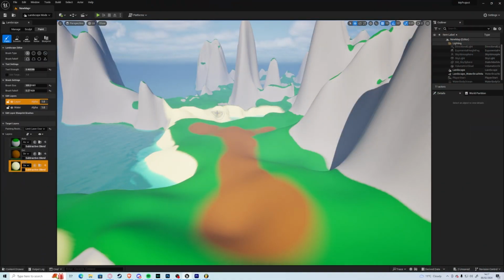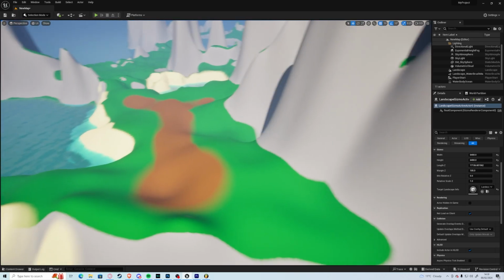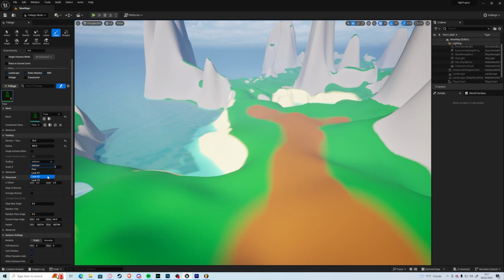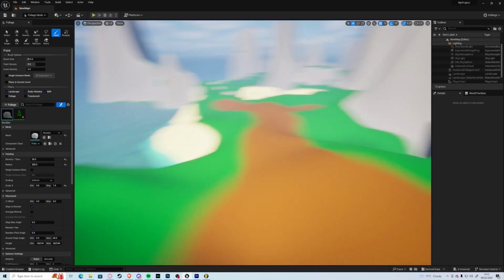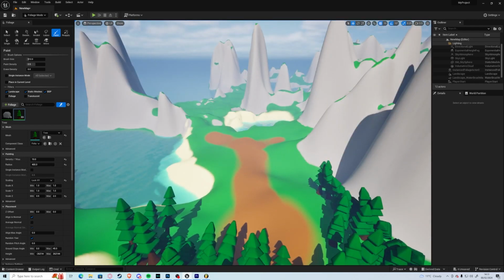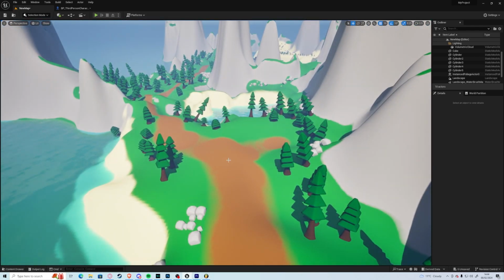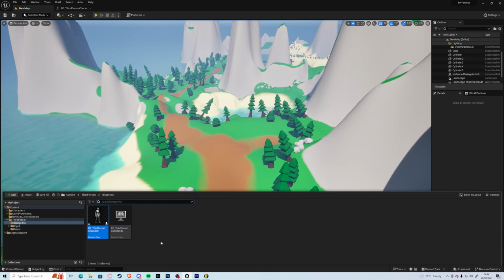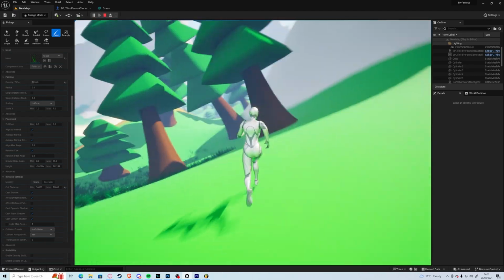Unreal Engine 5 Landscape - Now its Foliage time.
Adding trees to the landscape (and rocks, cacti and grass). Really simple idea, so a short video to finish this short series off.

Hope you enjoyed it and it helped!